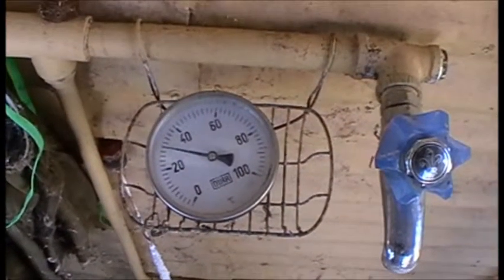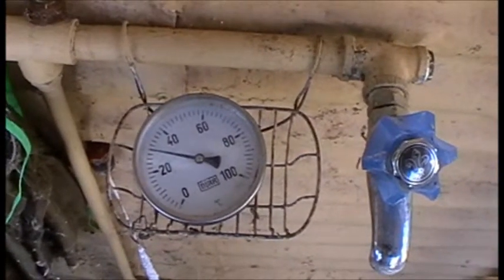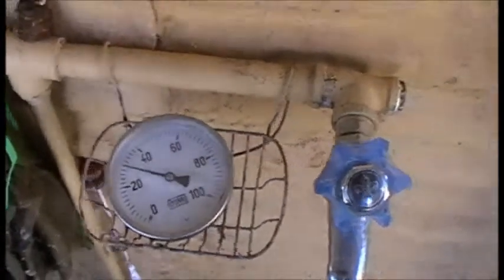Mike's Evaporative cooler.wmv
Mike's self installed ducted evaporative cooler. Temperature comparisons, late spring.